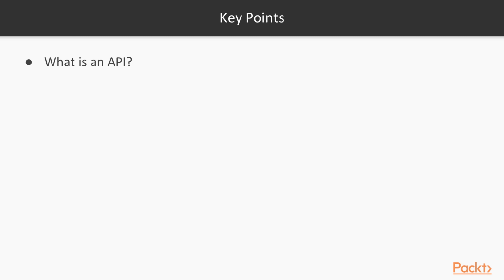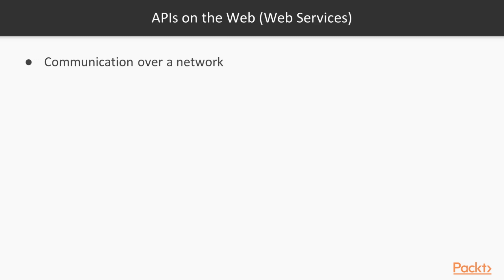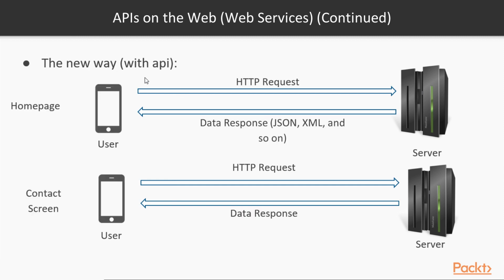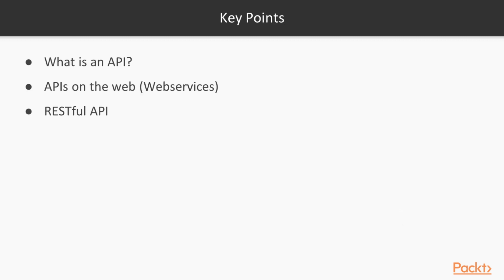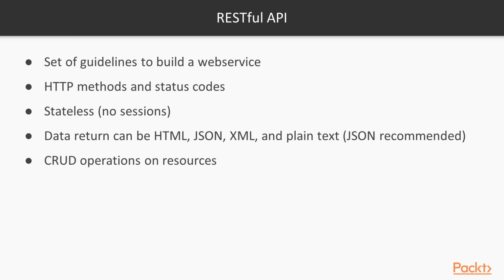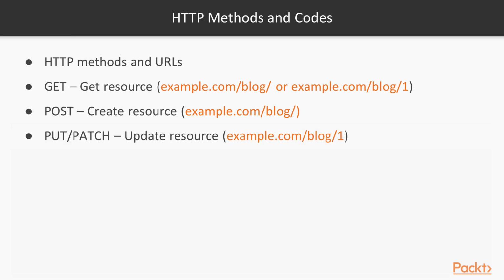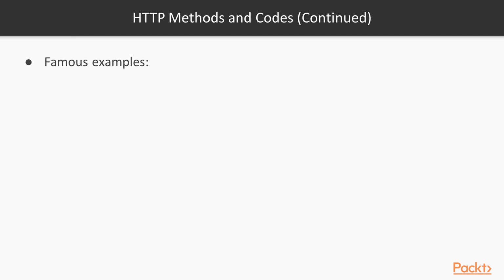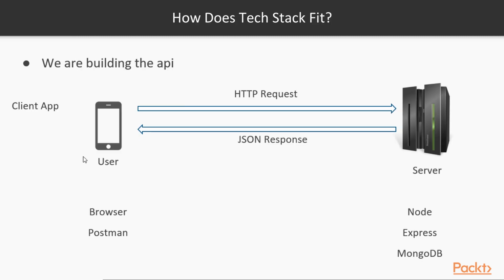RESTful API Design with Node, Express, and MongoDB: What Are REST APIs? | packtpub.com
This video tutorial has been taken from RESTful API Design with Node, Express, and MongoDB. You can learn more and buy the full video course